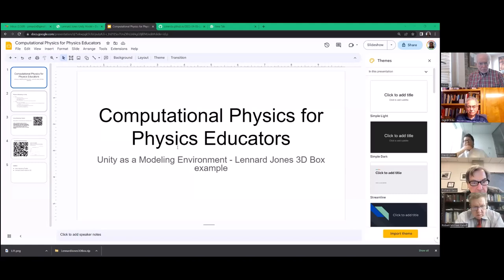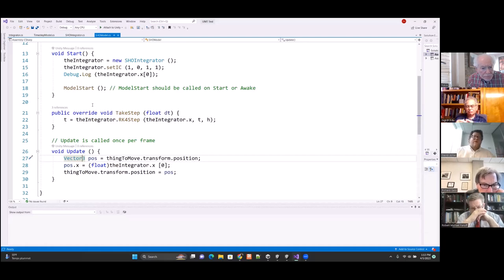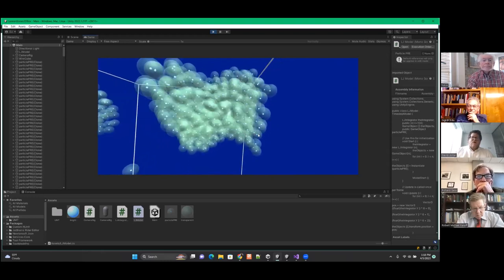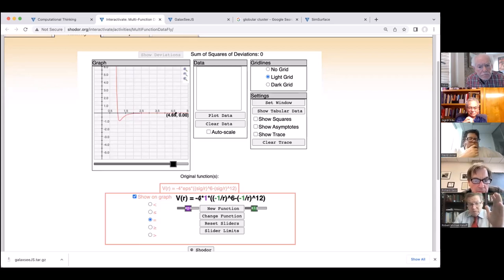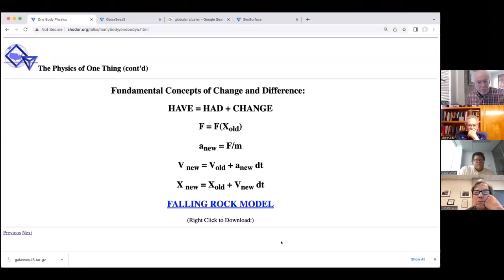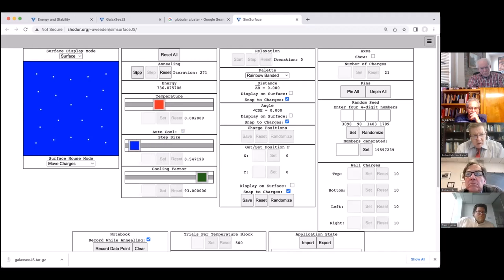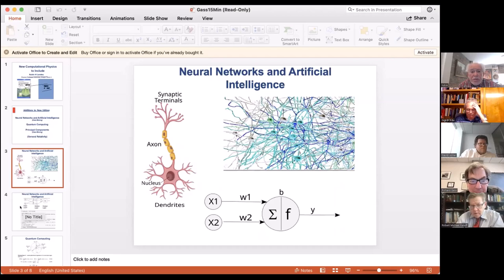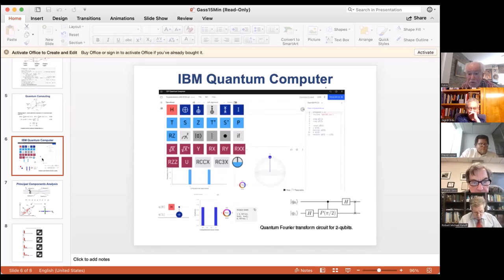Computational Physics in the Classroom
This webinar reviews three approaches to introducing computational physics in the classroom.  Various modeling approaches are used to illustrate physics principles and physical functions.